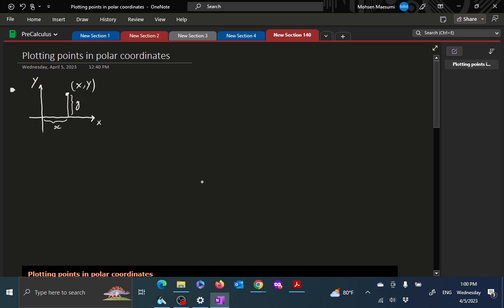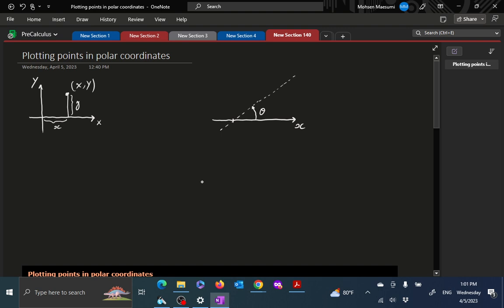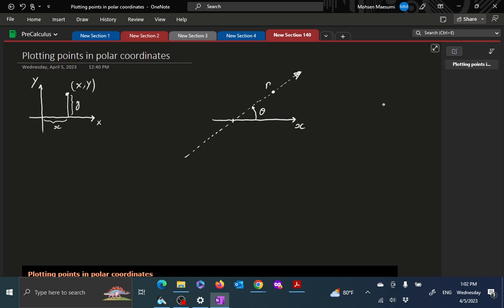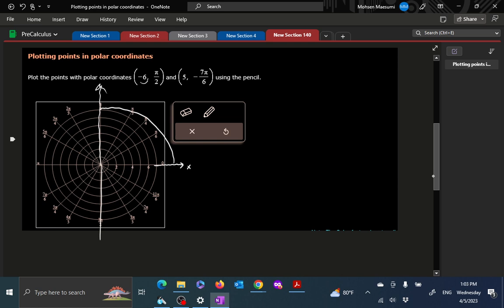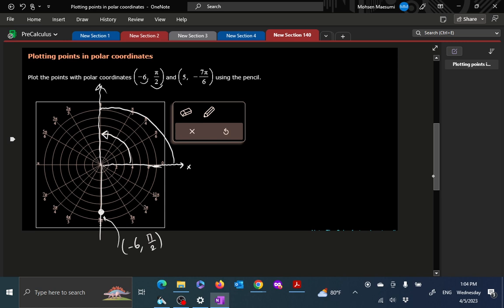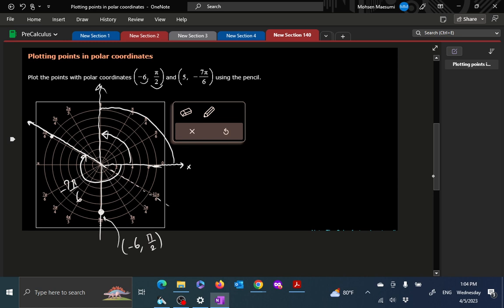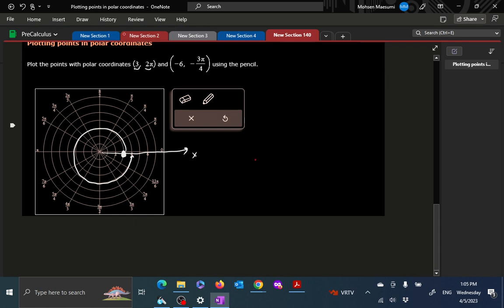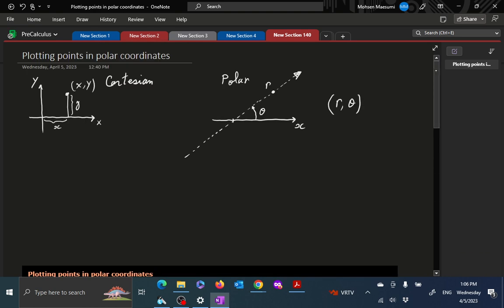7.1.a Plotting points in polar coordinates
(r,t)  rotate x axis by t, plot point r on this axis. r can be negative.

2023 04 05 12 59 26